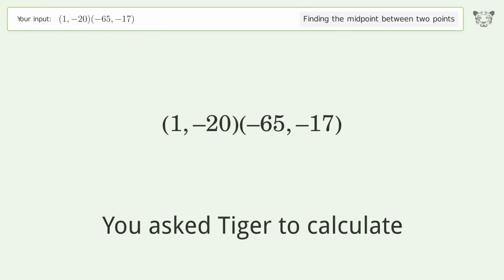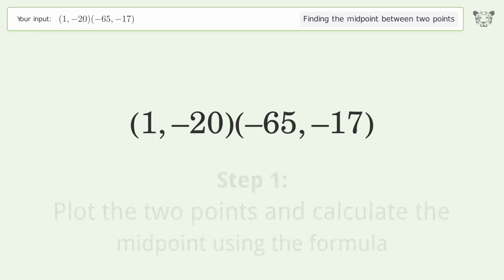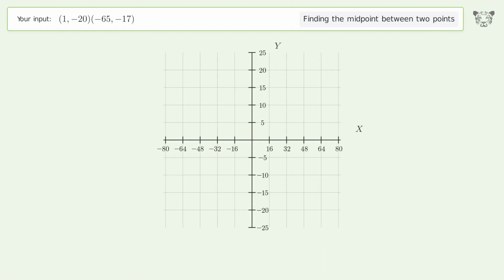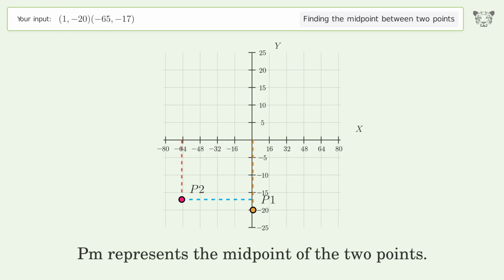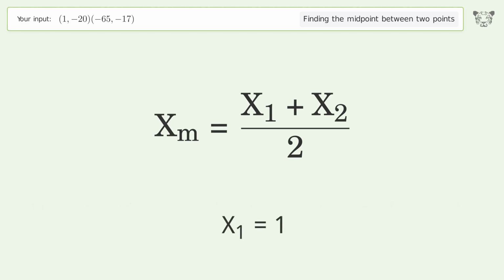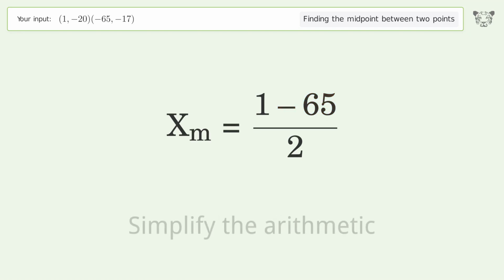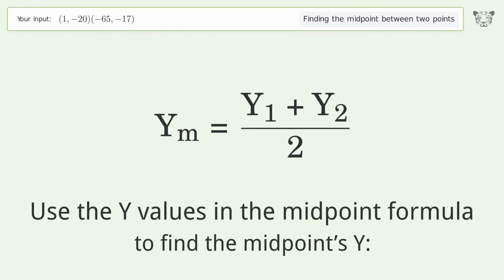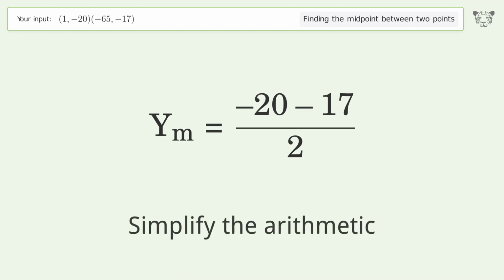Find the midpoint between two points p1 (1,-20) and p2 (-65,-17): Step-by-Step Video Solution